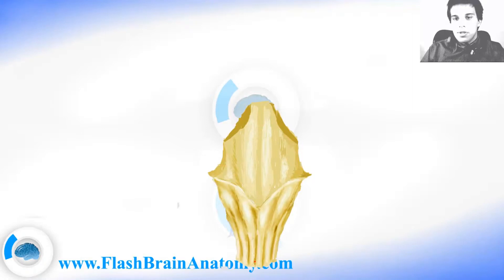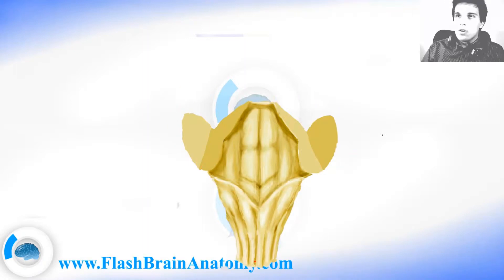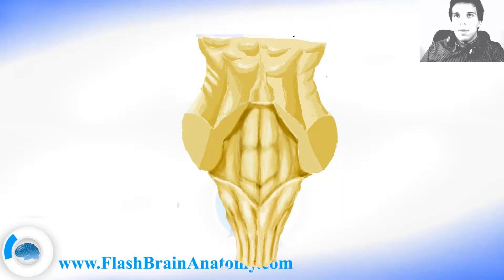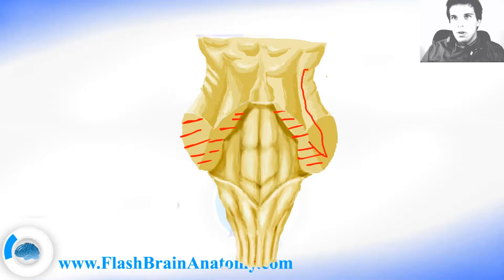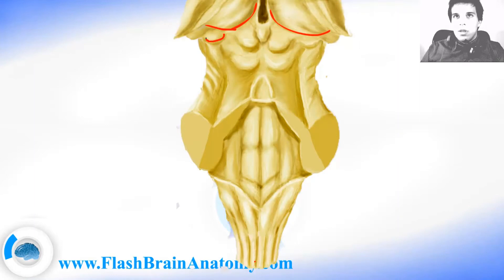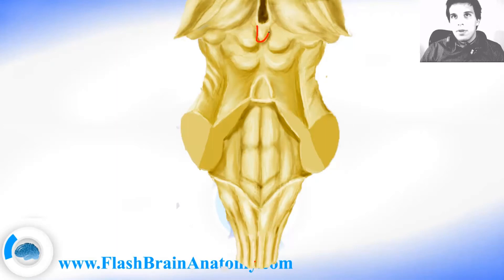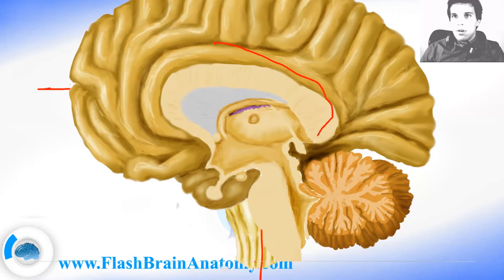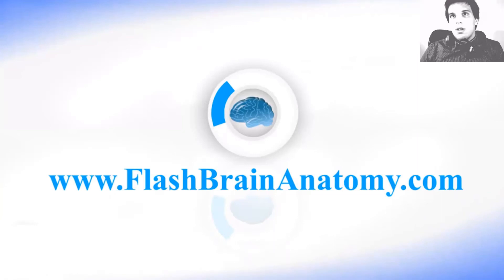Brain Stem Anatomy With Cerebellum And Diencephalon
Best way to learn everything about the Brain Stem is with my channel.